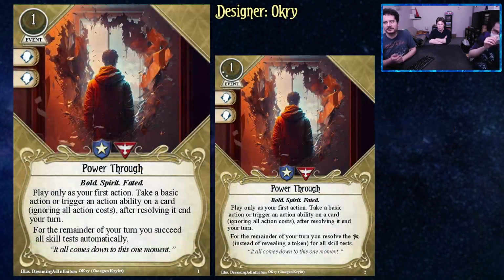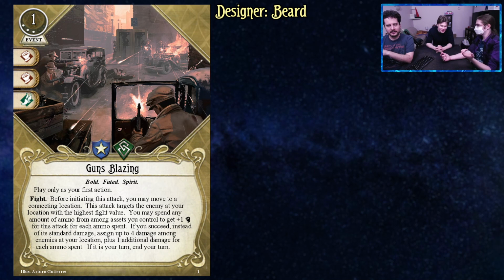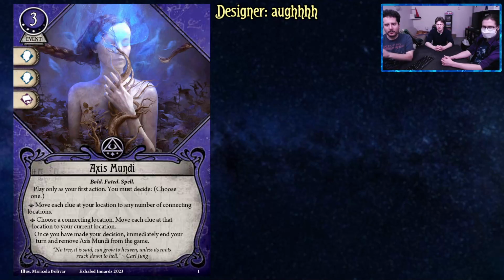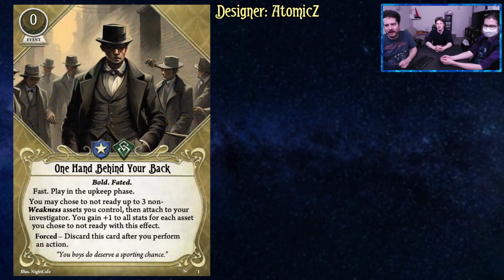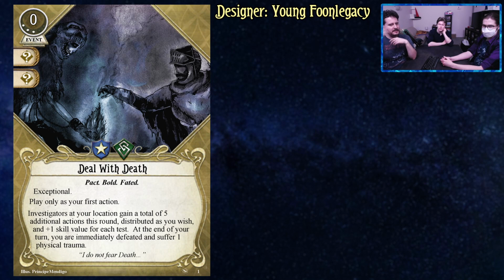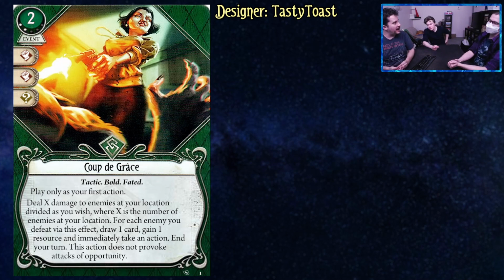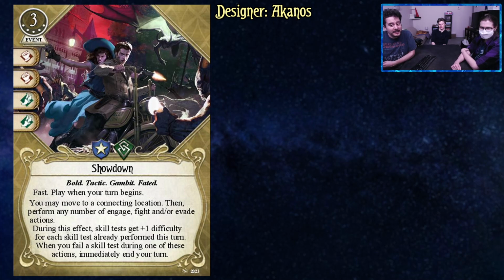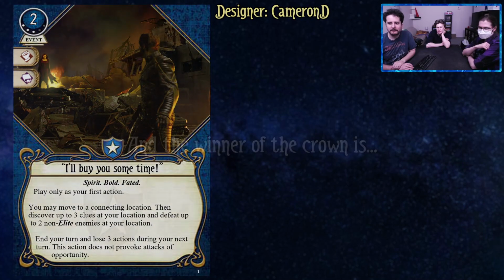Can you design a card that's Bold and Fated? (Custom Card Challenge | Arkham Horror)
Hey everyone! Recently, I threw a for-fun custom card design challenge to our Discord. The idea was to throw a weird card design stipulation to all the awesome designers there and see what they came up with. We're here to showcase all the designs to you and award a few crowns in the process.